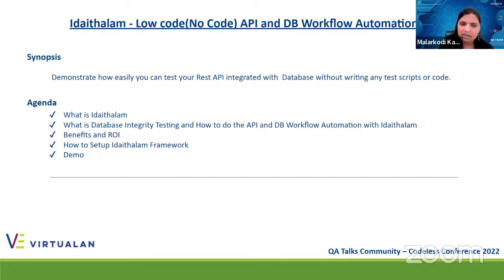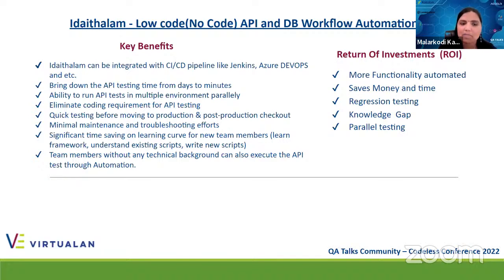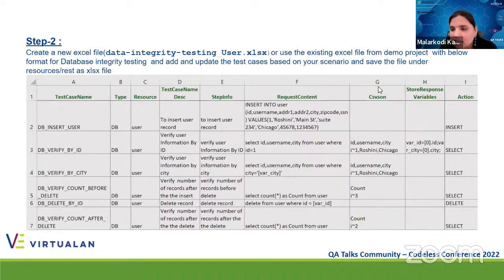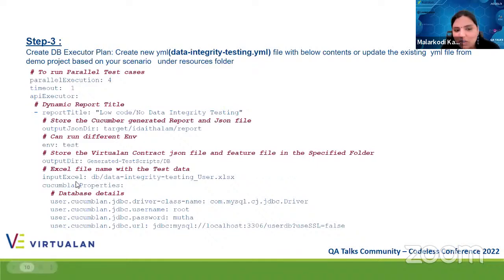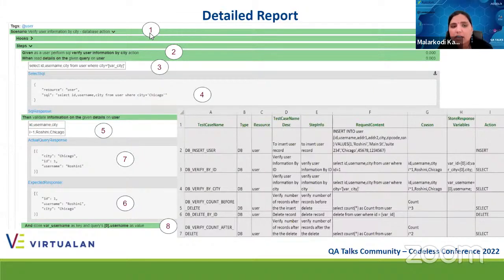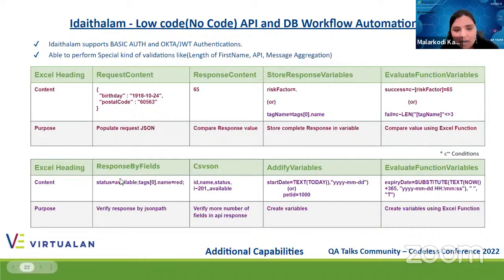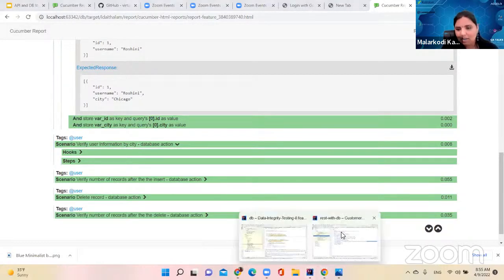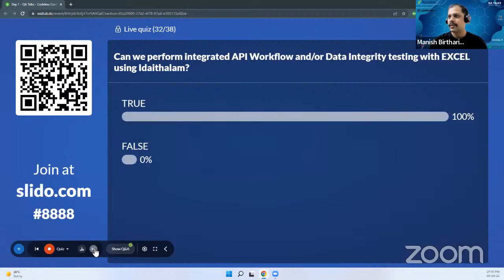Codeless Conf 2022 - Idaithalam - Lowcode API and DB Workflow Automation By Malarkodi Thangamani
We cordially invite you to join us at the Codeless Conf 2022 organized by the QA Talks community.

The Takeaways from the Codeless Conf 2022:

- Get to make new connections with the masters of the field

- Learn the latest trends and develop the new skills

- Speakers from around the world

- Panel discussion to give everyone a unique insight into the field

- Exceptional Codeless Content

- Q&A session to interact with everyone

Watch the "𝑪𝒐𝒅𝒆𝒍𝒆𝒔𝒔 𝑪𝒐𝒏𝒇 2022 𝑳𝒊𝒗𝒆 𝑫𝒆𝒎𝒐" where our guest speaker Malarkodi T. will be talking and sharing her experience on "Idaithalam - Lowcode API and DB Workflow Automation".

Key takeaways-
- Ensures data values and information received and stored into database are valid or not.
- Helps to save data loss, saves aborted transaction data and no unauthorized access to the information
- In Microservice world , Test/Validate API request and response Data integrated with Database in a single workflow without writing Test scripts